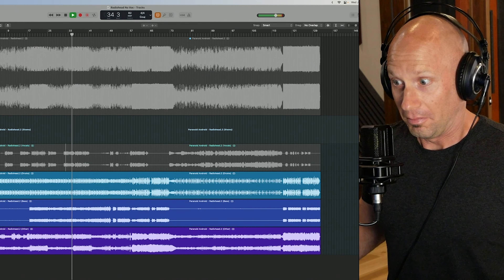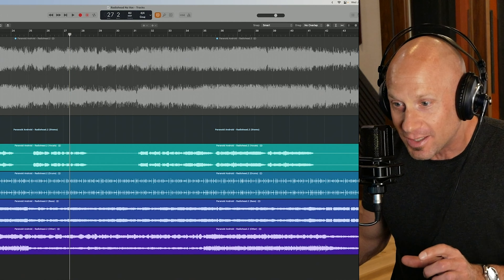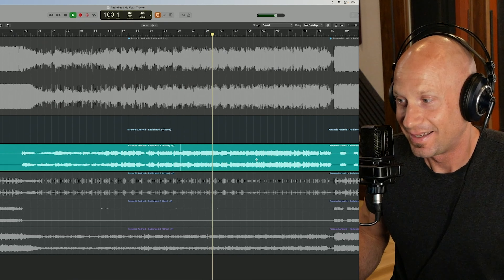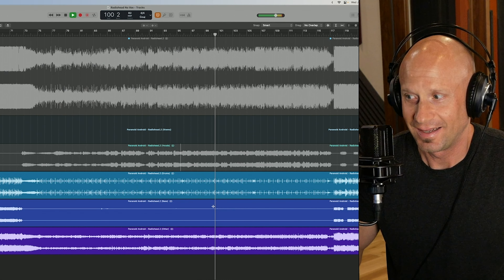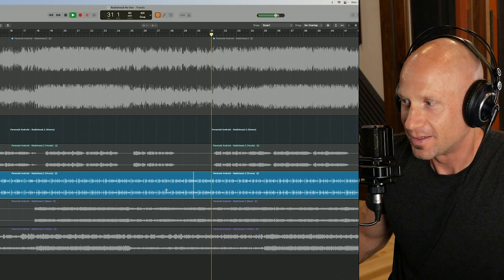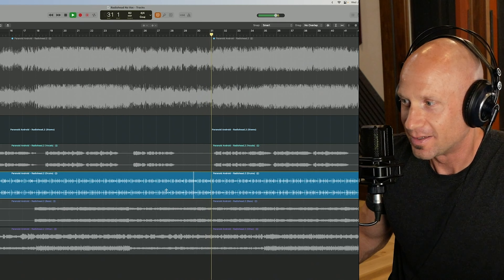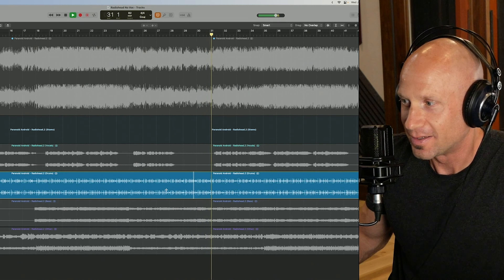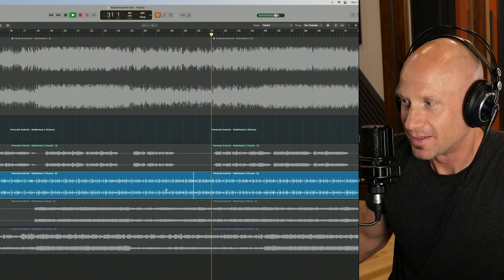Remove Vocals from ANY Song (easiest process, best sounding)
Every so often, a tool or new workflow reveals itself and completely changes the way I'm able to learn songs, practice and even create and perform.  This latest feature that has been added to my favorite DAW is one of these game changers!  Free Voice Lessons